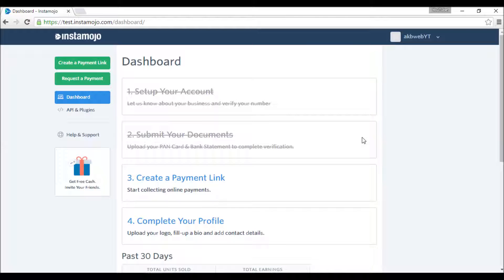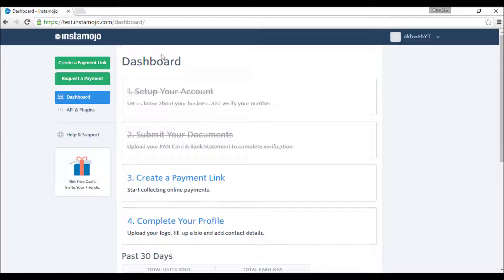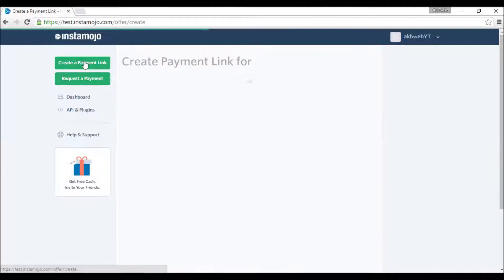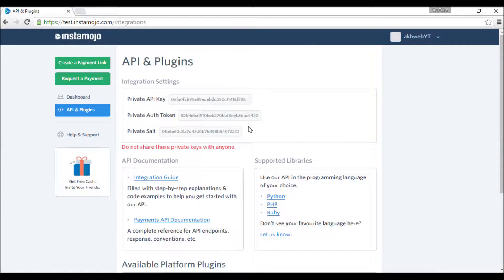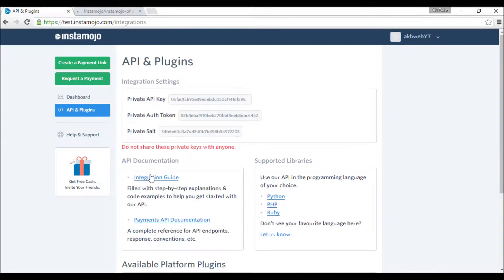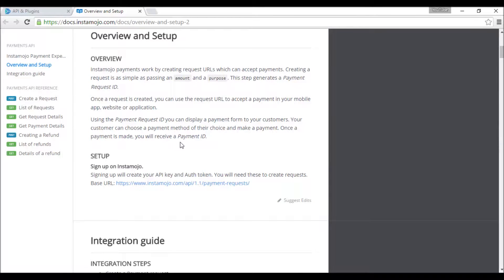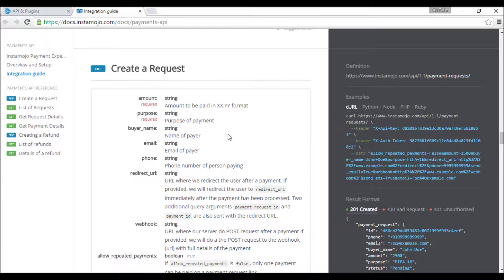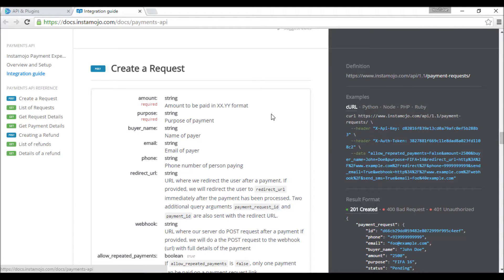Payment Gateway Integration (PHP) - Instamojo - 2 - Dashboard Overview & API Basics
Basic overview of Dashboard and outline of process
As of now it doesn't support international payments